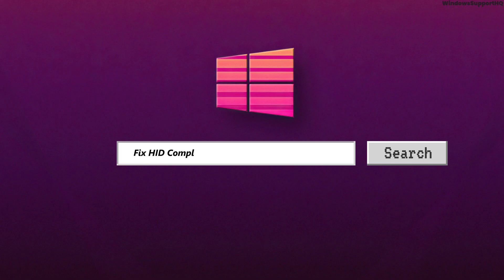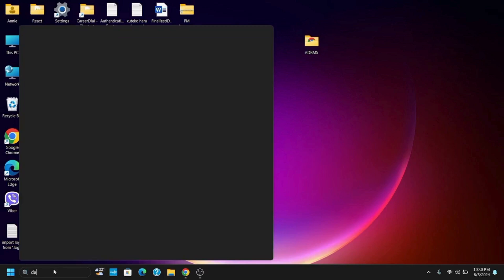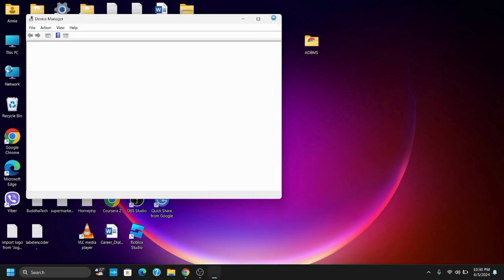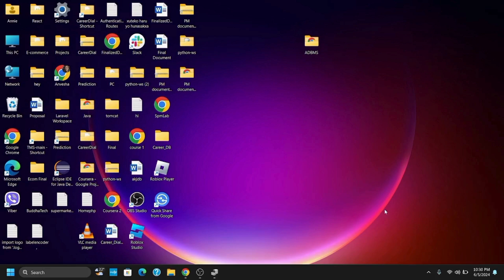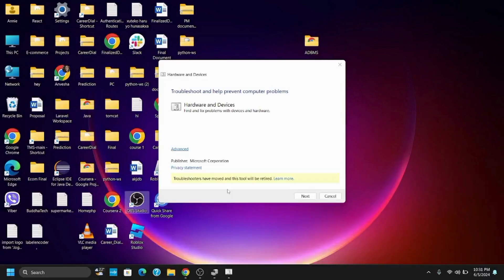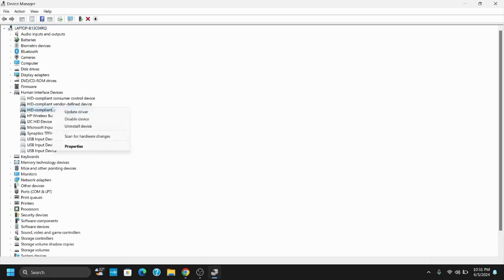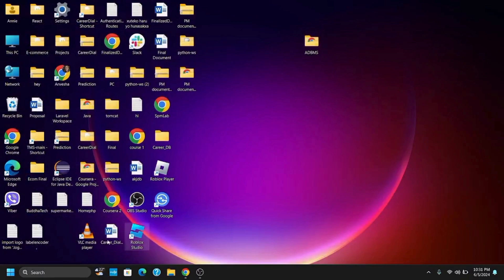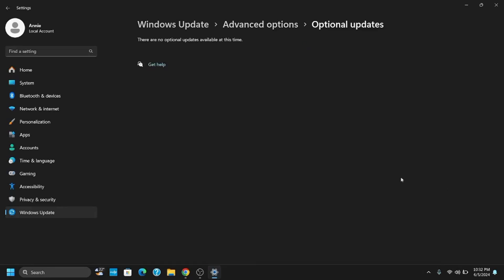HID Compliant Touch Screen Driver is Missing & No Longer Available in Device (2024)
🛠️🆙 HID Compliant Touch Screen Driver is Missing & No Longer Available in Device (2024) - Fix Guide

Experiencing issues with your HID Compliant Touch Screen driver missing or no longer available in 2024? This guide provides step-by-step instructions to help you troubleshoot and fix the problem quickly and efficiently. Follow this detailed tutorial to restore your touch screen functionality with ease.

In this tutorial:
0:00 - Introduction
0:14 - HID Compliant Touch Screen Driver is Missing & No Longer Available in Device (2024) - Fix Guide

Learn how to fix the issue of the HID Compliant Touch Screen driver missing or no longer available in 2024 using this comprehensive guide. This video covers various troubleshooting steps to ensure you can restore your touch screen driver without any hassle.

Fix the HID Compliant Touch Screen driver issue effortlessly by following this guide in 2024!